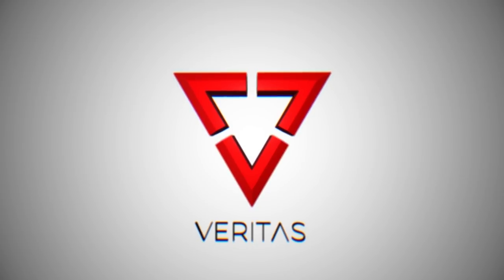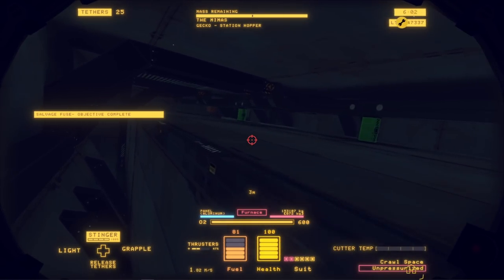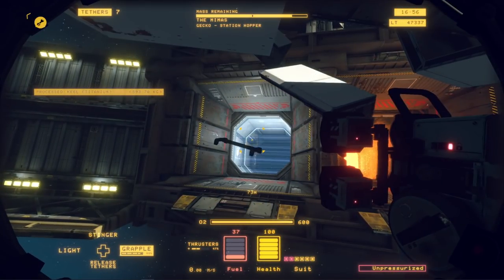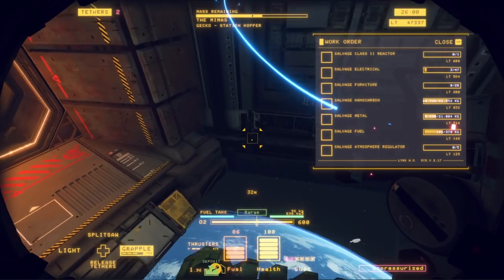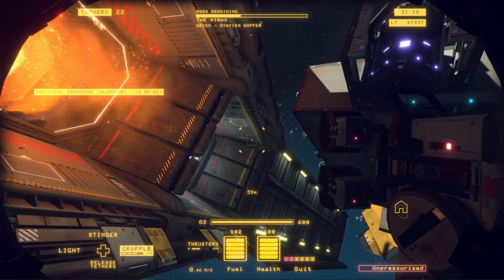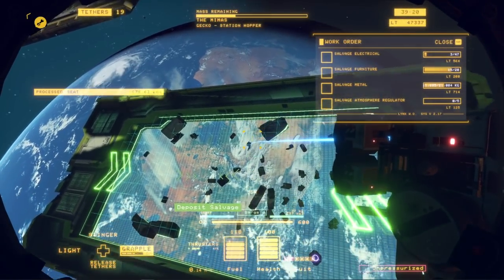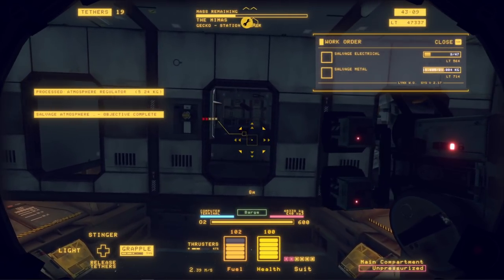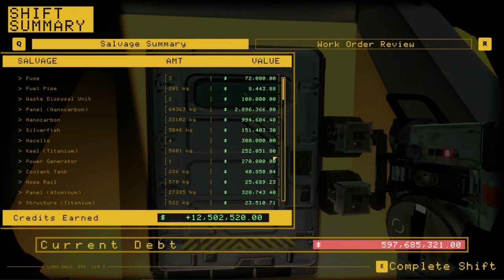How I Salvage Class 6 Ships || Hardspace: Shipbreaker Guide